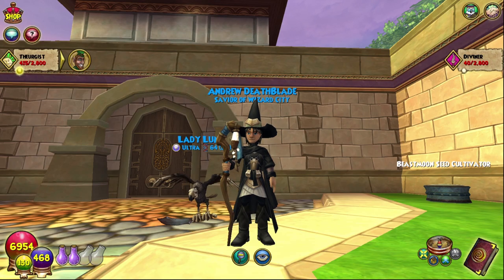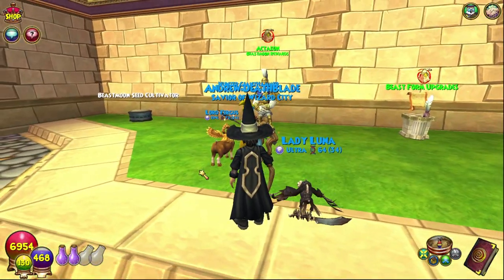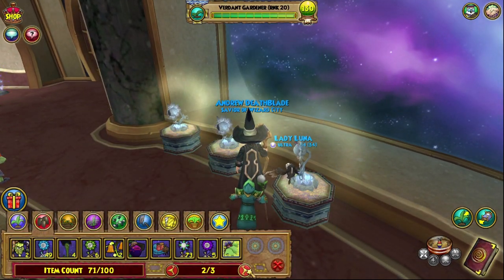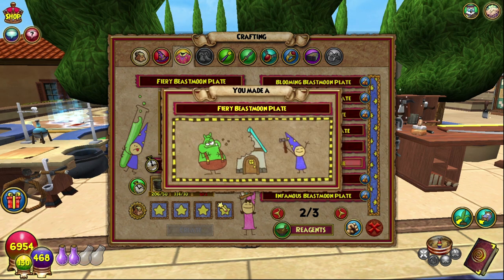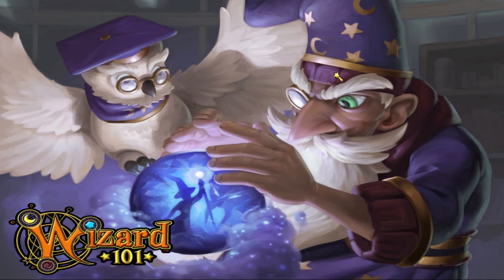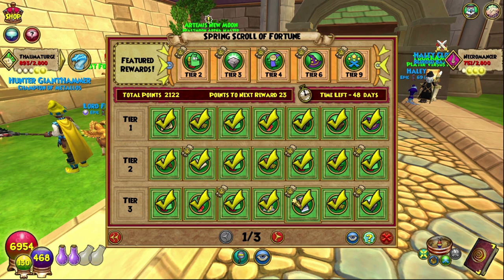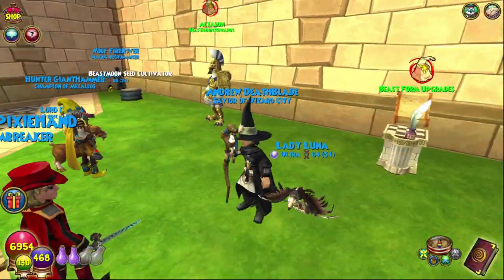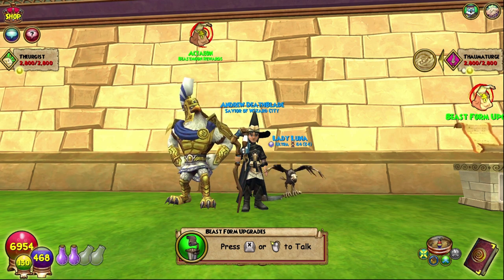Wizard101 Becoming the Beast #4 | More Robes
Wizard101 Becoming the Beast #4 today we craft more robes & get more badges!